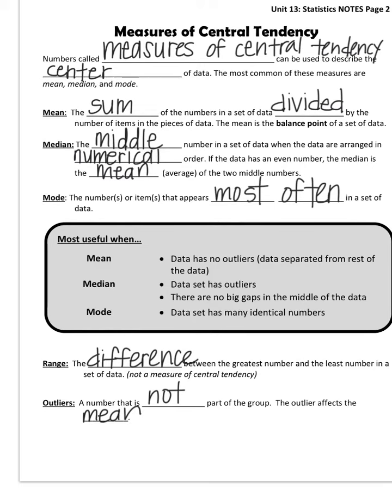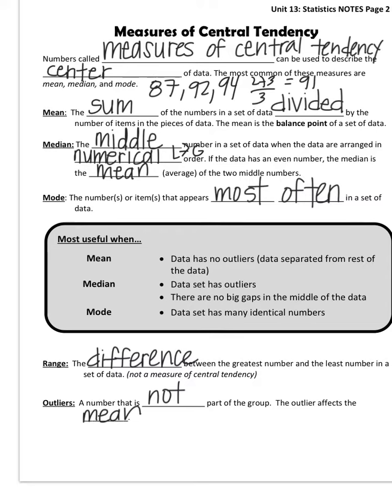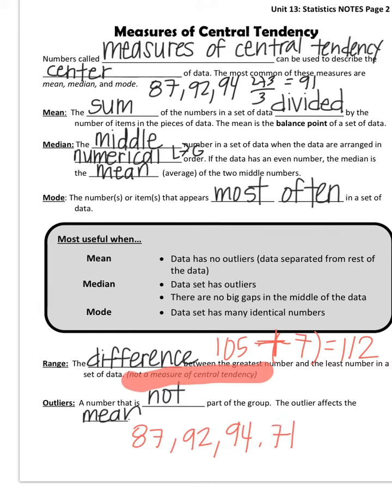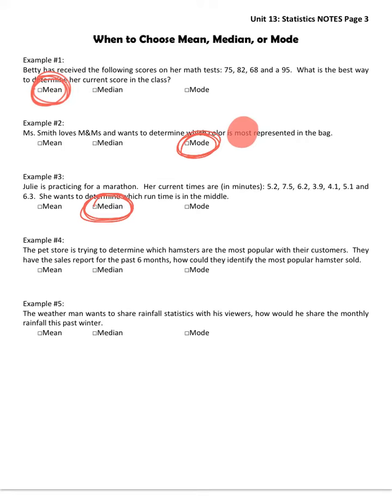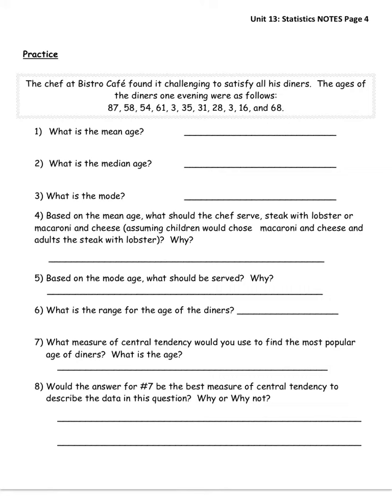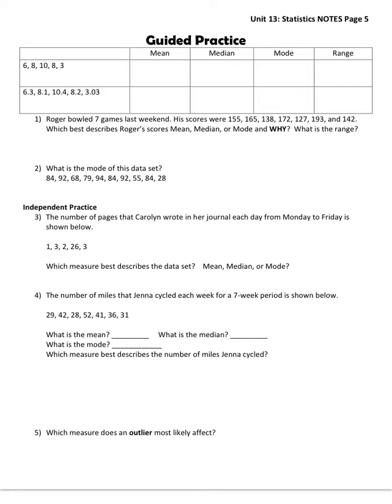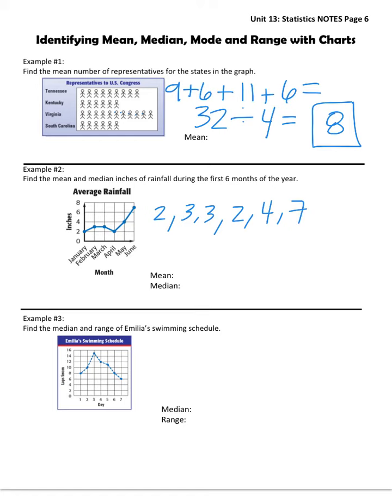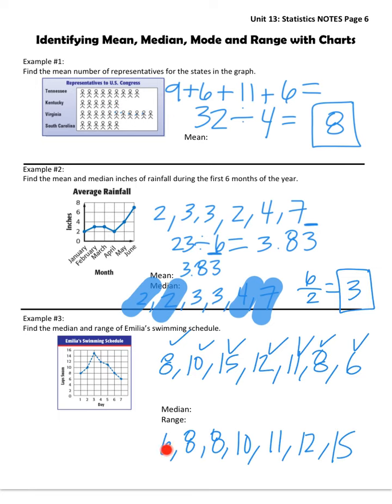Mean Median Mode Range